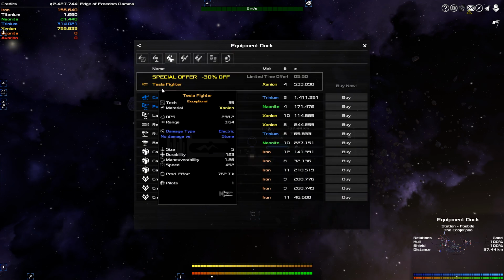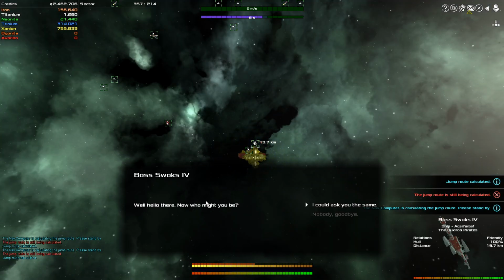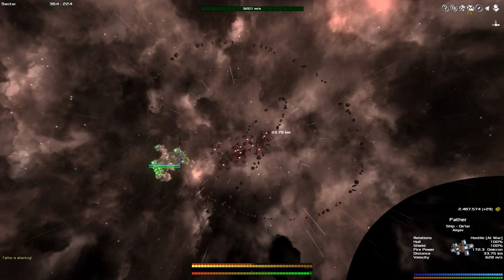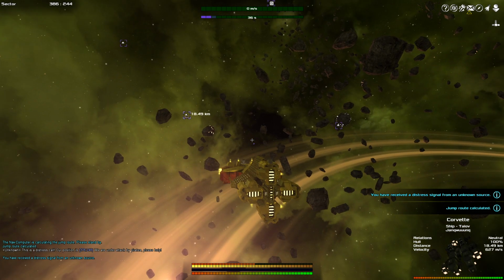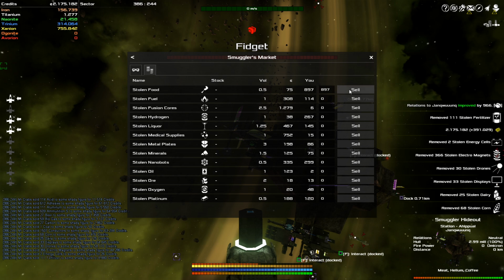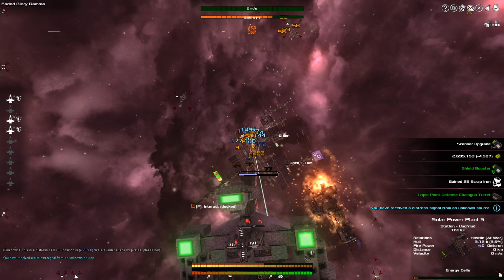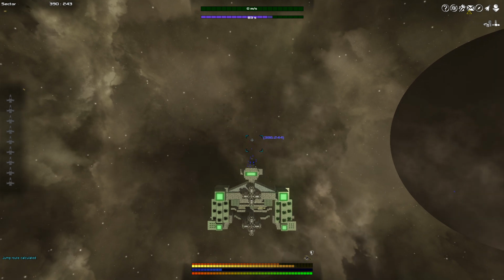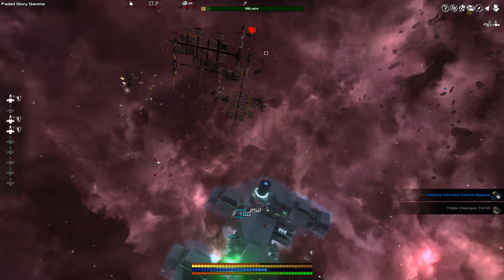Let's Play Avorion 1.0 - Ep 31 "Warcrimes"